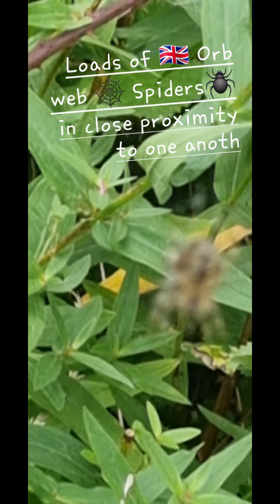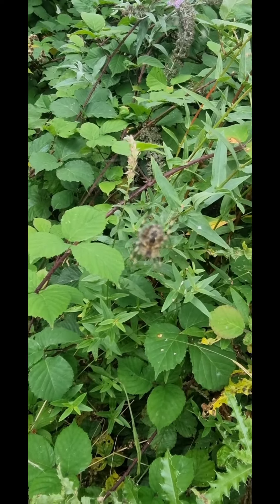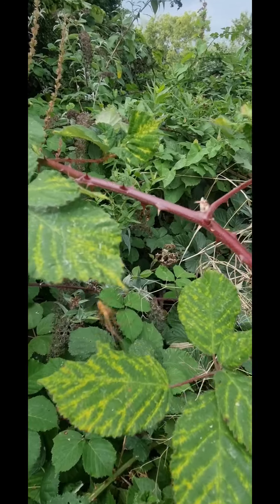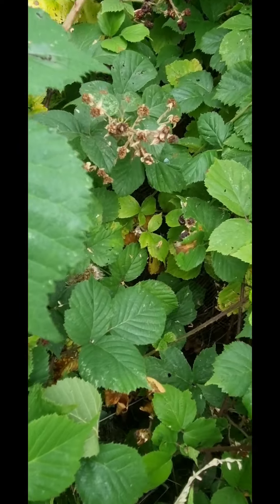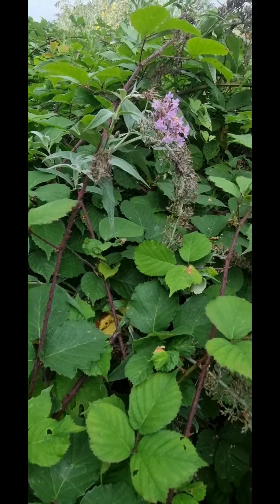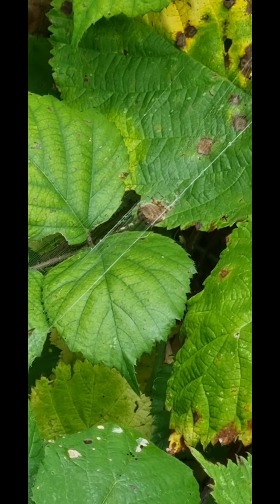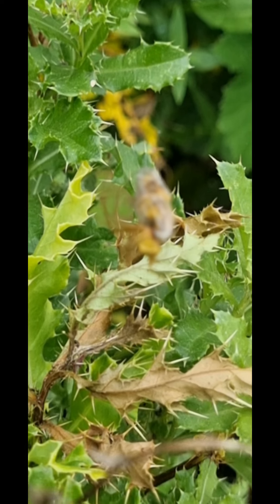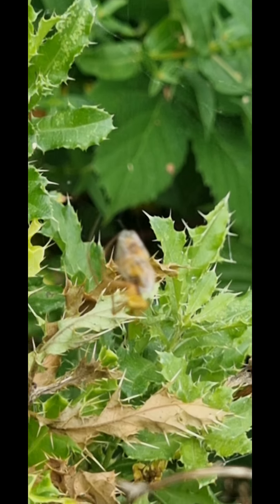Lots of 🇬🇧 Orb web 🕸 Spiders 🕷 living close together